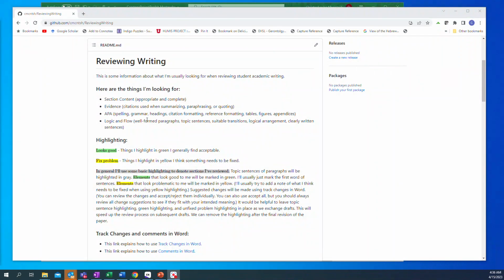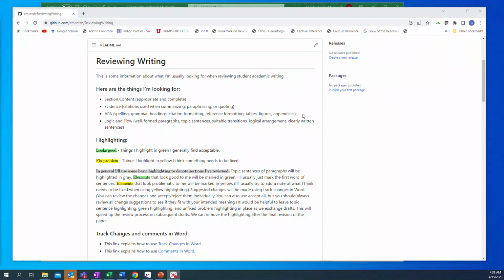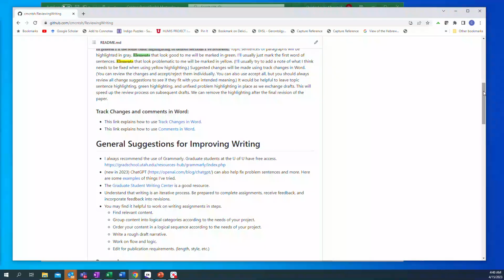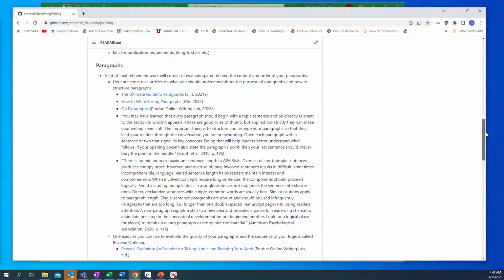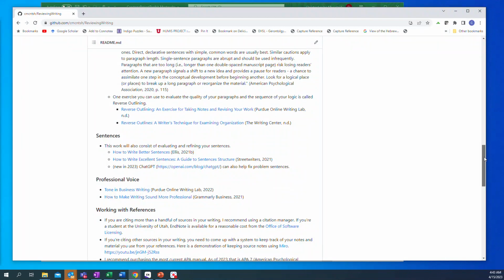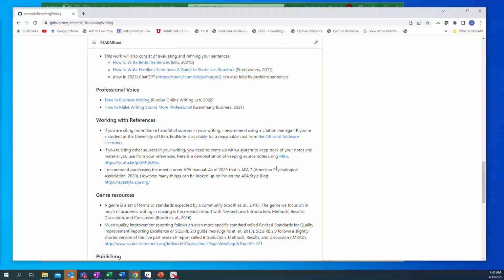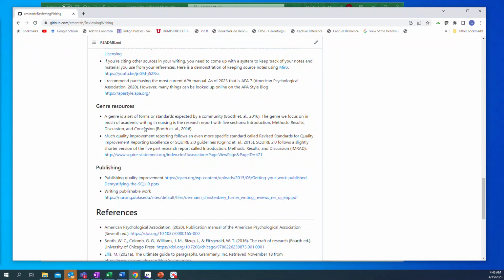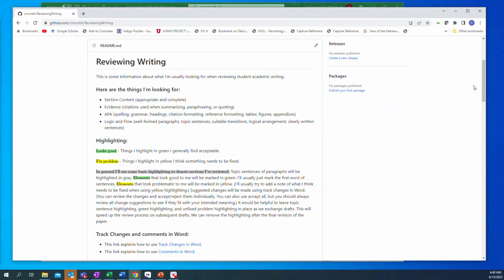NURS 6880/6881 Reviewing Academic Writing and Writing Resources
A link to my writing resources page on GitHub and an overview of some of the resources about academic writing that I've collected.